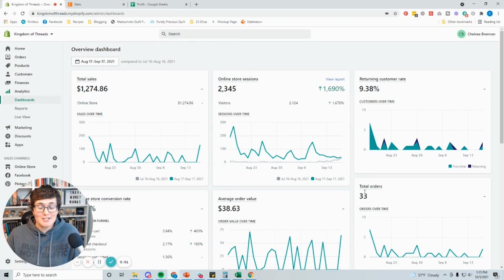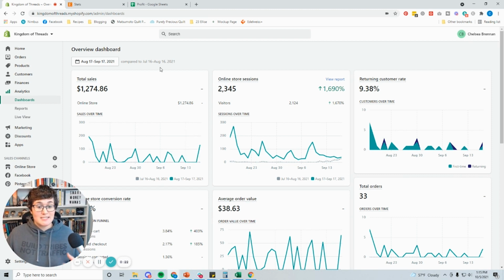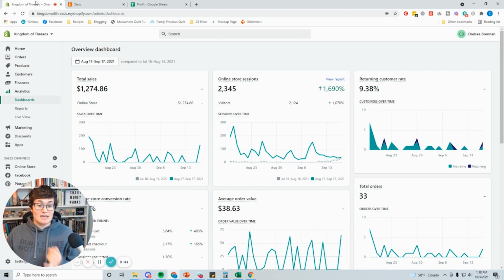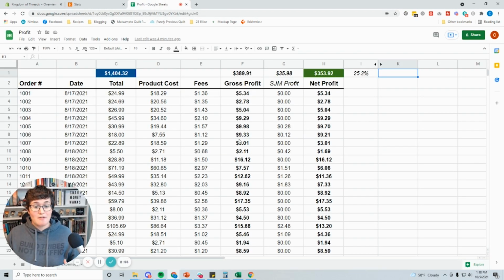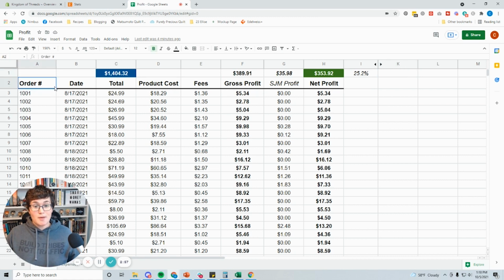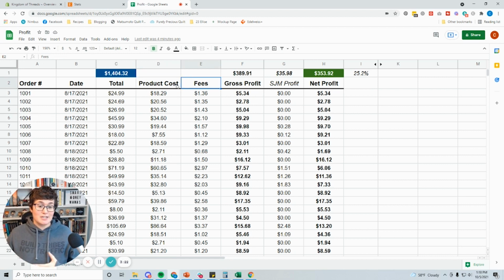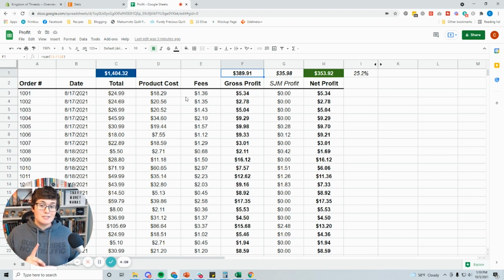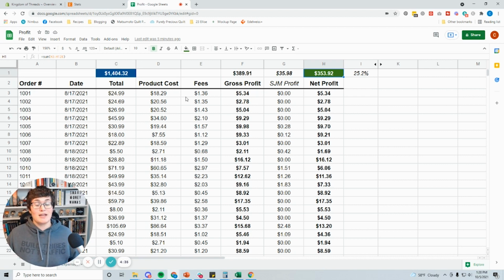Over $1,400 in 30 Days - Print-on-Demand One Month Progress Report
Want to know how we made $1400 in the first 30 days of launching our print-on-demand shop? In this video, we break down the first month of our business including how we got the word out to get our first sales, a close up of our revenue and profit, and our plans for the future.

Download our FREE Print-on-Demand Shop Setup Checklist to launch your own shop

00:00 Print-on-Demand Shop Month 1 Recap
01:15 How We Got Our First Sales & Spread the Word
04:07 Our Best Piece of Advice for Launching Your Business
04:19 Lessons We Learned in Month 1
07:12 Revenue & Profit Close-Up
12:18 Our Plans for the Future

▸▸▸ About Smart Money Mamas

At Smart Money Mamas, handling your money is a radical act of self-care. It’s not black-and-white, dollars and cents. It’s about getting you more of what you want, reducing waste in all areas of your life, and minimizing stress and anxiety.

Founder, Chelsea Brennan, is an ex-hedge fund investment manager turned financial educator who helps moms connect with all aspects of their money in a way that lets them overcome emotional blocks, identify what they most want, and create the healthy money habits that will help them achieve their goals while modeling positive money relationships for the next generation.

This helps us continue to provide high-quality free financial education while connecting you with tools and resources that we 100% recommend and can get you closer to your goals. Thank you for supporting our mission! Please consult an attorney or Certified Financial Planner who will put your interests before theirs.